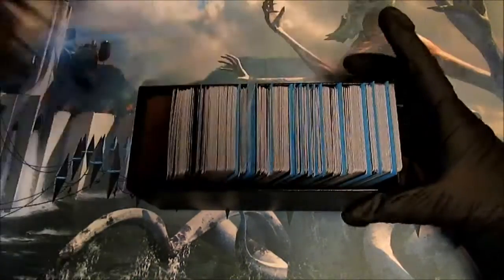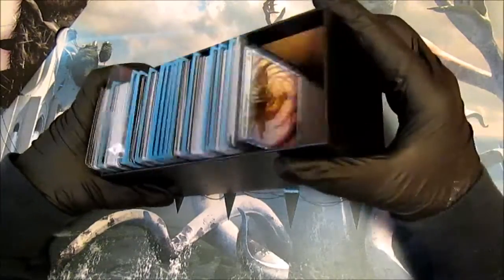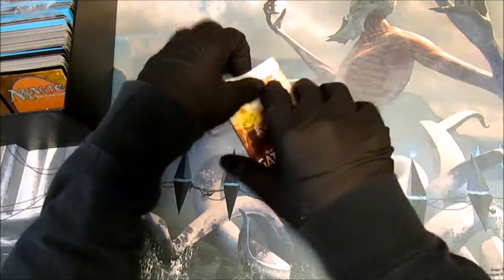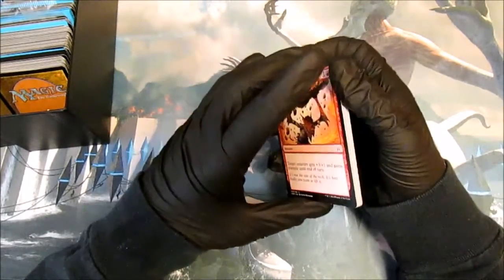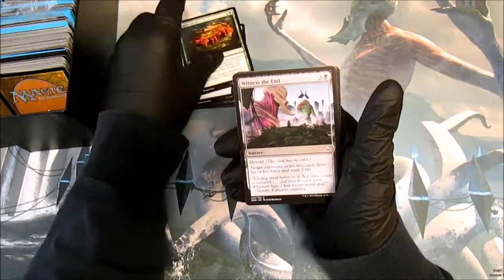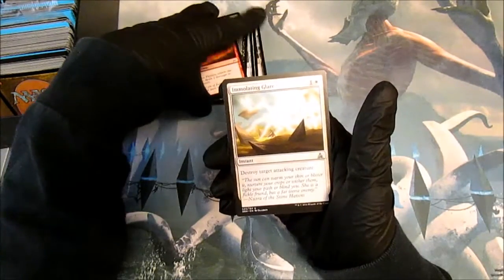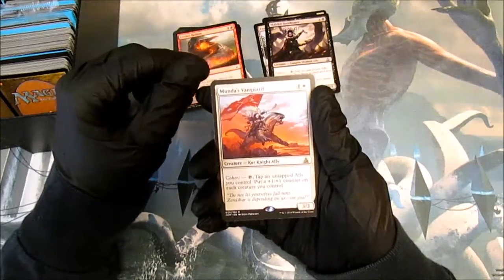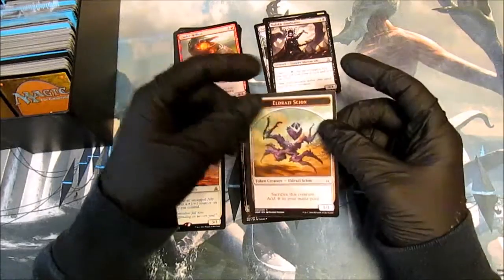MTG Giveaway Week 18 [Closed]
A new game. A lottery. Call it what you will, I call it fun.

Each week I will open a pack of cards from the most recent set, those cards will be put into a "pot".

When the most current video reaches 100 likes, I will announce a random winner from my subscriber list.

After a winner is selected, the amount of likes for the new "pot" being built, will be doubled.

I'll only open packs from the newest sets.

Depending on how big this gets, will depend on how big I'll make the giveaways & occasionally I will add new things to sweeten the "pot".

I'm doing this for you. I want to do opening videos that allow my subscribers to interact, and play a part with purpose for these openings. I want this to be fun for all of us.

I want to know your opinions, I want to here from you.

May the odds be ever in your favor.

"Never forget PG" - Project Glory - Innvious

Jolene - Joleney - Gertrude - Pewdiepie Legacy

Twitch.Tv/IPoize

-When a winner is chosen, I will announce it in the next video and immediately start on the next pot. I'll give the selected individual a week to message me from their YouTube account; until the next video release. If the prize isn't claimed before then, I'll return the original pot with the new one, and we'll start again at the original required amount of likes until claimed.

I'm not going to hunt down the winner, and the selected will be announced in video.

Be sure to check back if you've won!